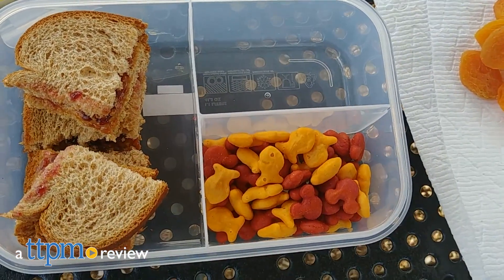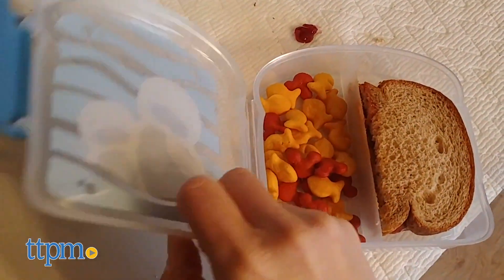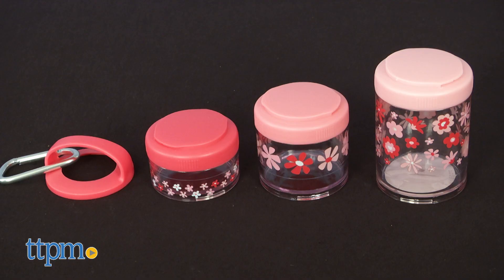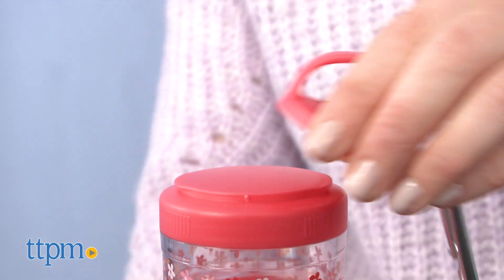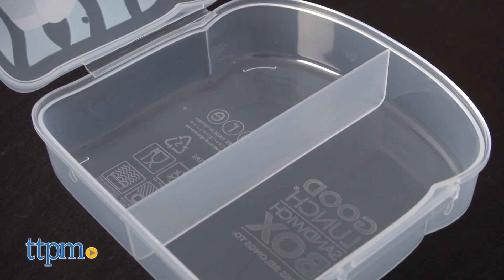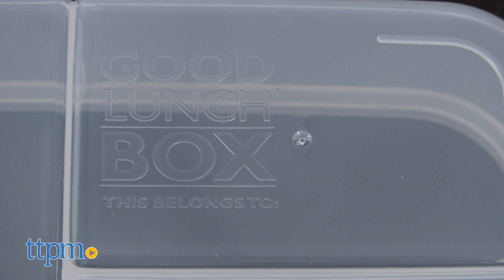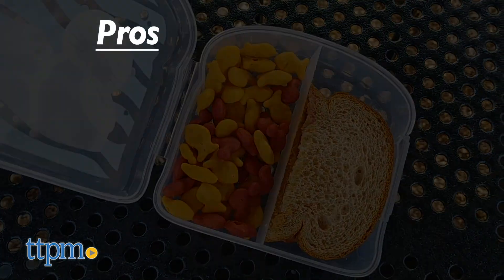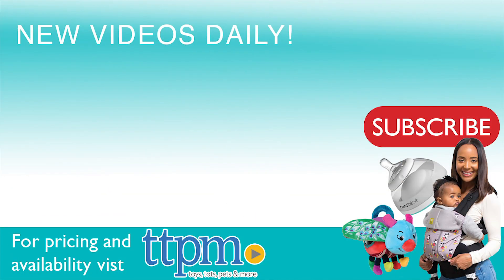Sugarbooger Storage Containers from Ore Originals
Today TTPM is reviewing Sugarbooger Storage Containers! Use the Good Lunch Sandwich Box with Snack Divider to keep half a sandwich and a dry snack in one container but separate. The Good Lunch Bento Box has three dividers for bringing a three-course lunch with you. And the Twist & Snack Stackers can be used for storing powdered formula or other snacks. See more in this video review! For full review and shopping info

Product Info:
Make mealtime easy and super cute with Sugarbooger Storage Containers. The Good Lunch Sandwich Box with Snack Divider, available in a variety of designs, features a divided interior so you can keep half a sandwich on one side and a dry snack (chips, crackers) on the other.  For bigger lunches, there's the Good Lunch Bento Box. This also comes in different designs. It's divided on the inside into three compartments. And the Twist & Snack Stackers are three stackable containers for bringing snacks or powdered baby formula on the go.